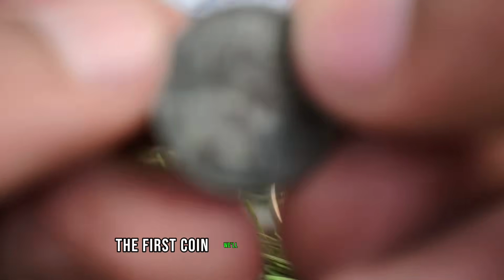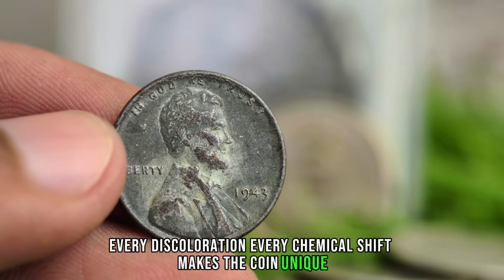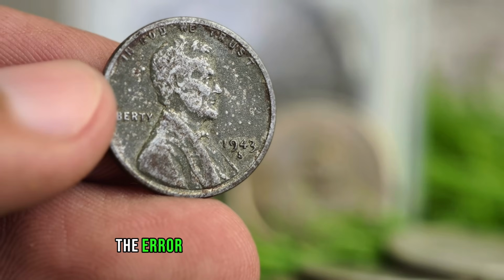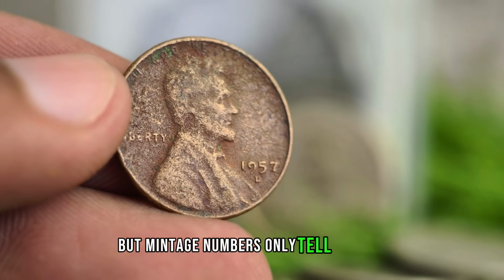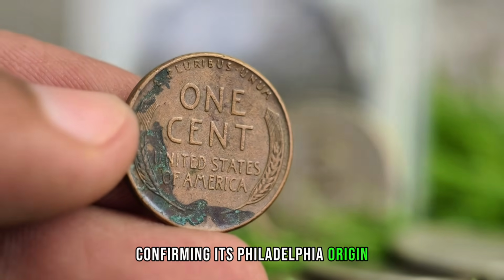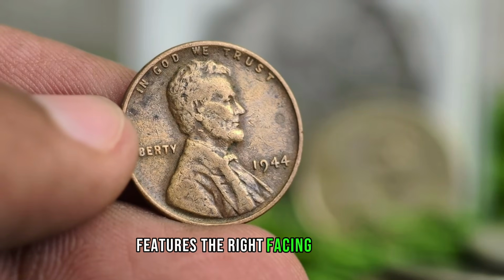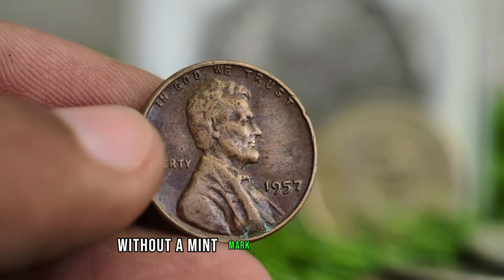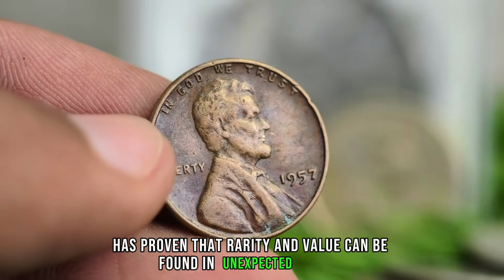Don’t Clean Steel cents! Valuable Dirty 1943 Steel Pennies and Wheat Pennies could be in your pocket